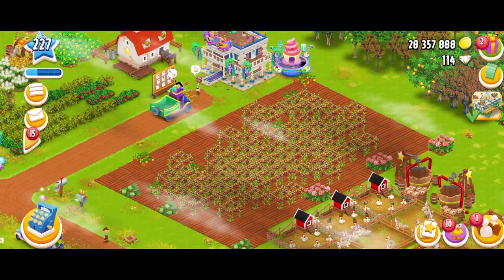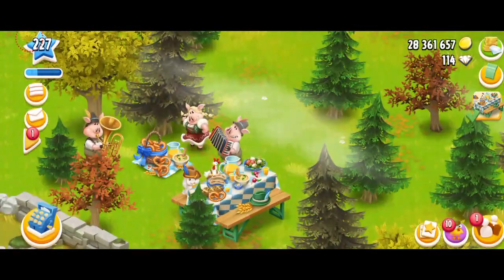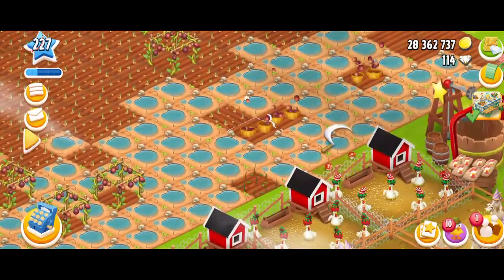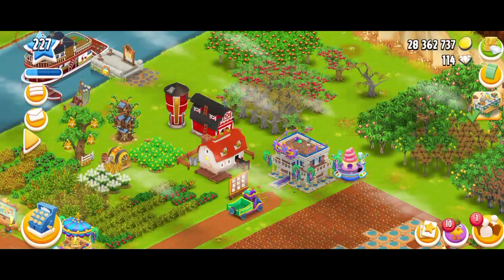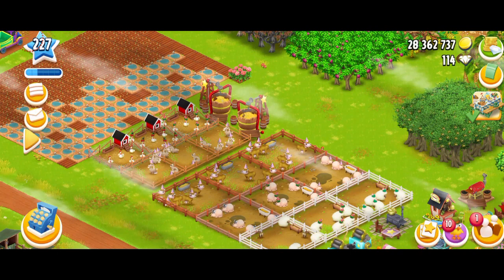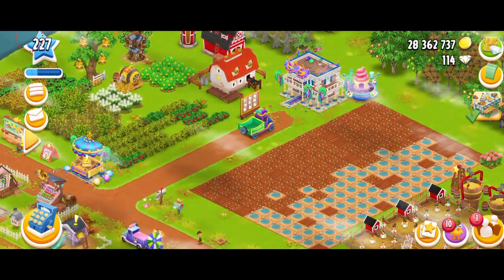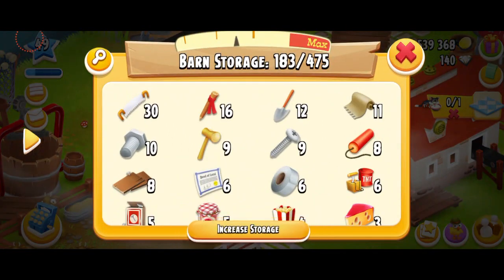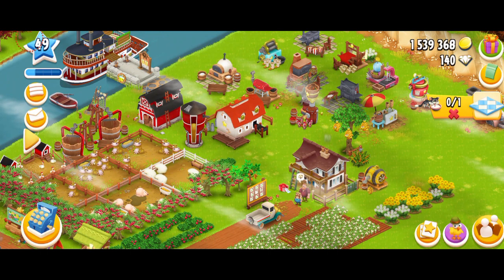Hay Day FREE Barn & Silo Upgrade?!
Hay Day - In-game Boost Feature - Free Barn & Silo Upgrade
In this video I am telling you about a really cool feature that was added into the game back in Spring update! Now, if you come back to the game after a long time (90+ days) you will get additional benefits from the game! Like free coins, diamonds and more including a totally free barn and silo upgrade! YES, you heard that right! I love this feature and I think this does inspire people to keep playing Hay Day!